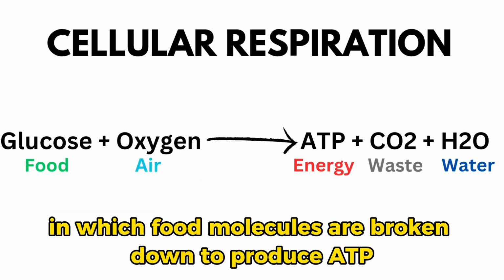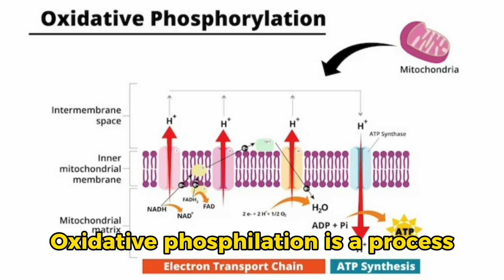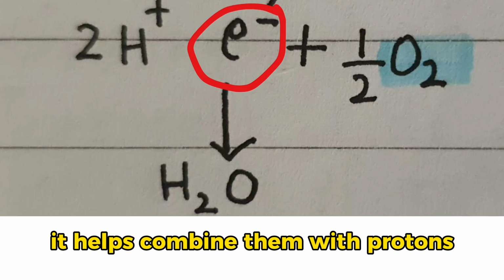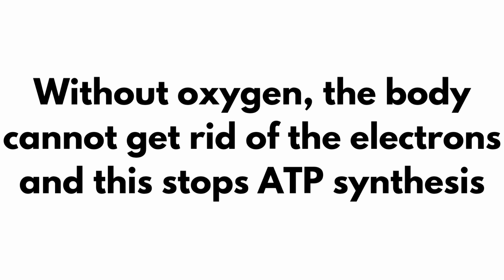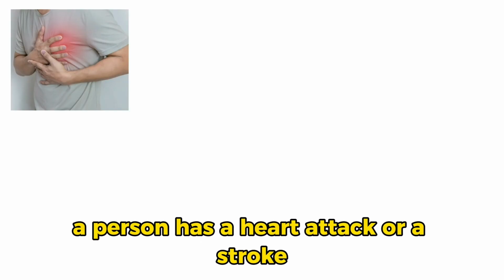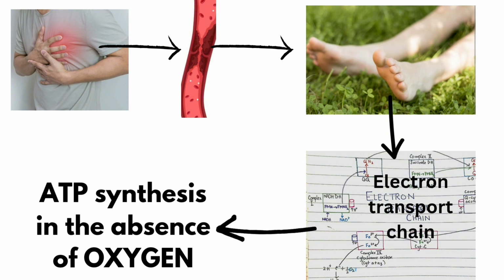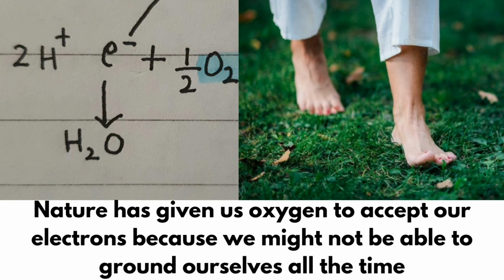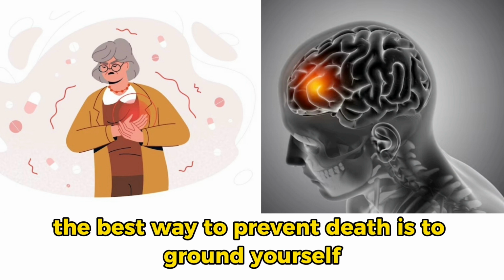The CURE For Heart Attack And Stroke (FINALLY!)